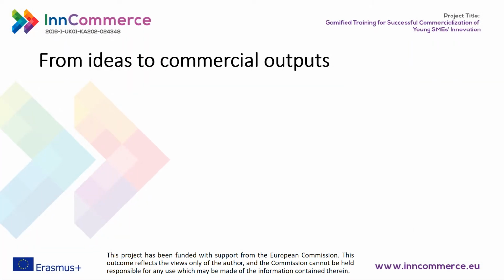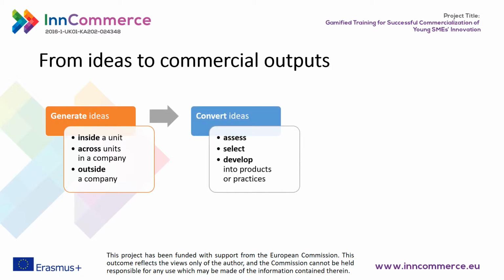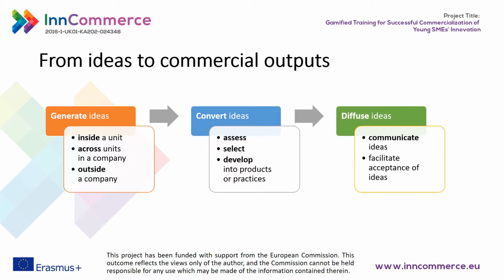Module 4 Idea generation and assessment - UK